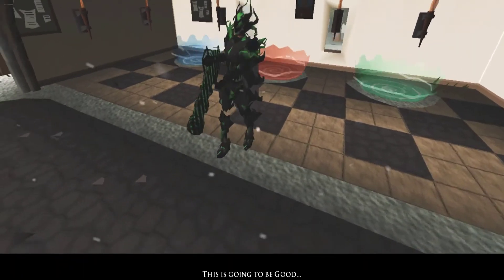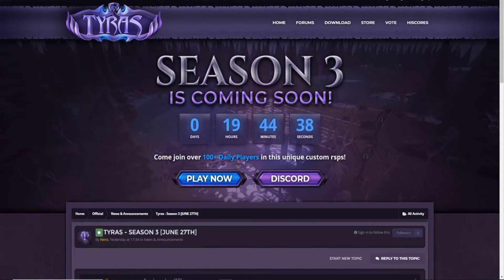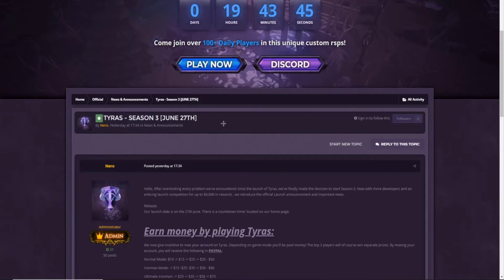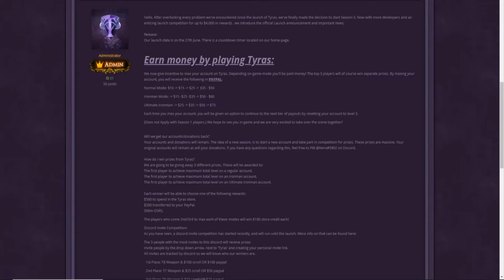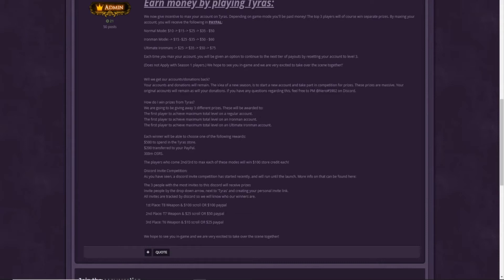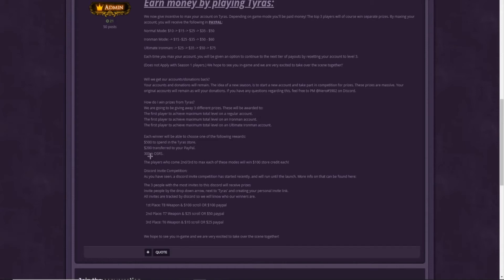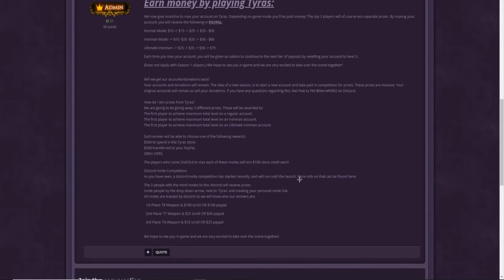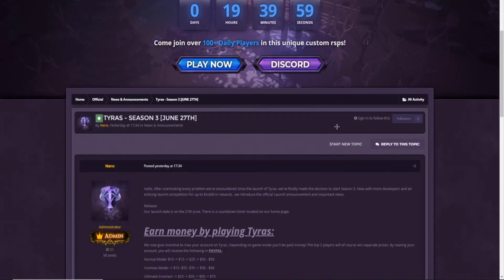TYRAS RSPS! THIS CUSTOM RSPS IS COMMING BACK! SEASON 3! *INCLUDING 150$ GIVEAWAY*!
My Discord Name : I Pk Max Jr#0555